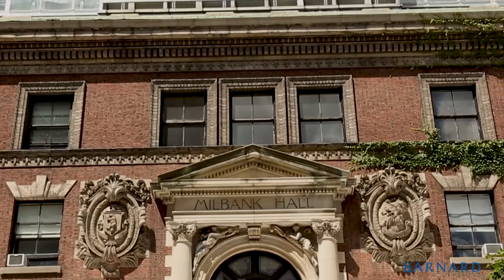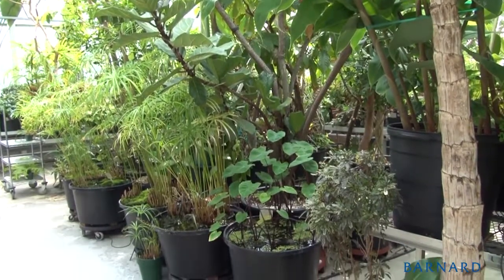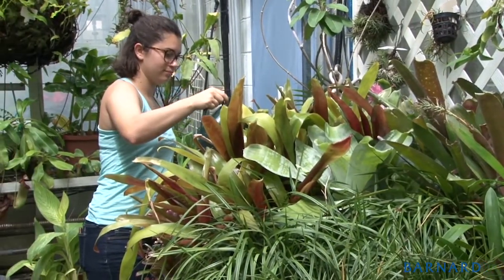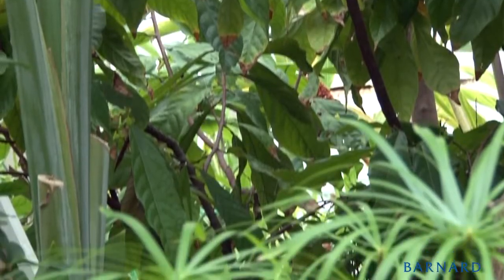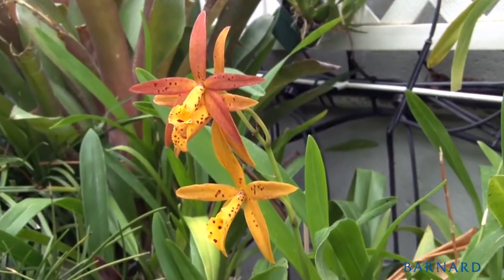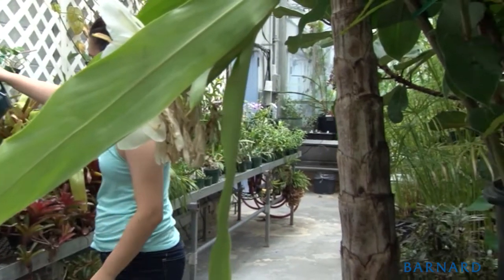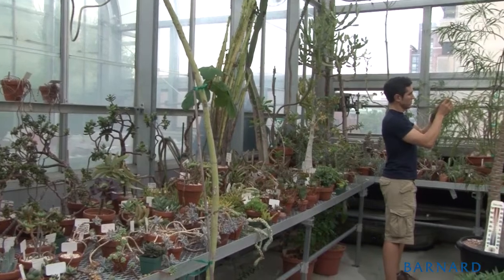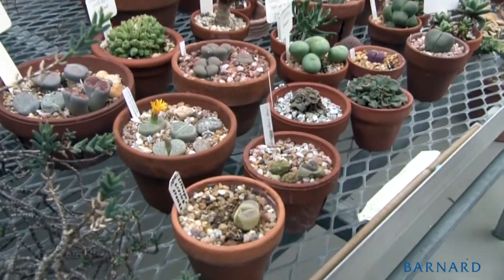The Arthur Ross Greenhouse at Barnard College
The Arthur Ross Greenhouse, atop Milbank Hall on Barnard's campus, provides a rare NYC opportunity to enjoy nature and study plants. The conservatory has about 800 different species of plants from varied climate zones and is utilized as both a teaching faculty and a public space. The original greenhouse was built in 1928 and was replaced by this current state-of-the-art plant growth facility in 1998.